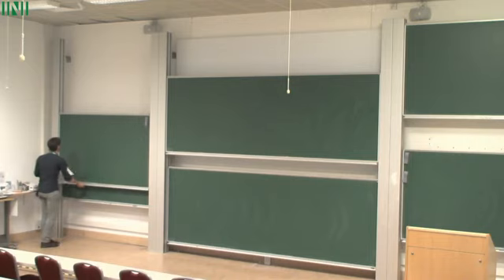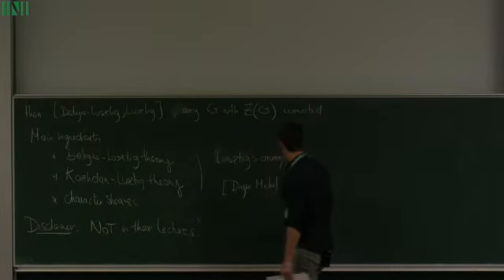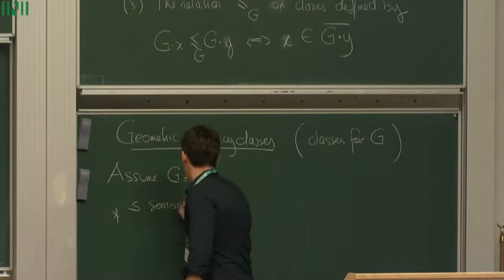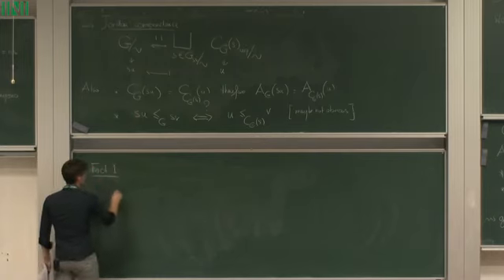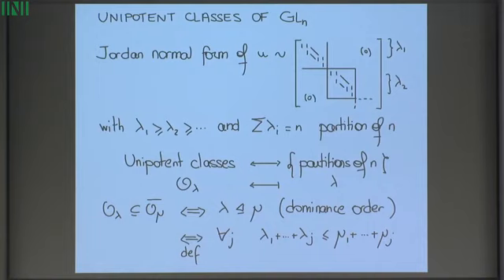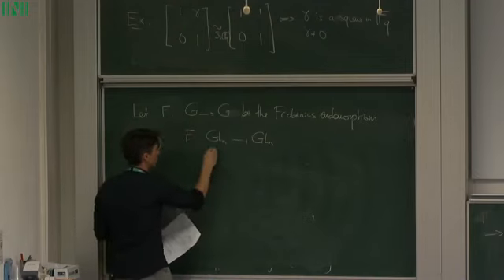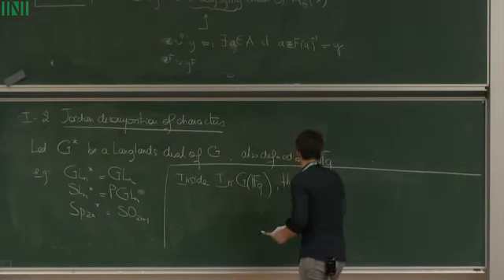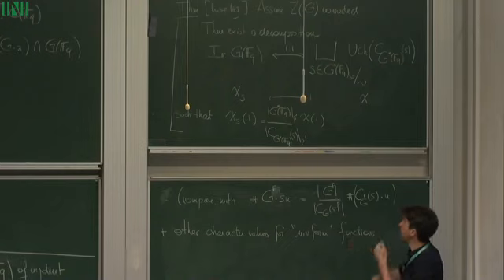GRAW01 | Dr. Olivier Dudas | Finite reductive groups and their irreducible characters - 1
Speaker: Dr Olivier Dudas (Université Denis Diderot)
Date: 6th Jan 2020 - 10:00 to 11:00
Venue: INI Seminar Room 1
Title: Finite reductive groups and their irreducible characters - 1
Abstract: In these talks I will present some of the results of Lusztig from the 80&#39;s about the classification of irreducible characters of finite reductive groups. Starting from the example of GL(n,q) and Sp(4,q), I will explain the relation between Lusztig&#39;s classification and the geometry of conjugacy classes in the Langlands dual group.